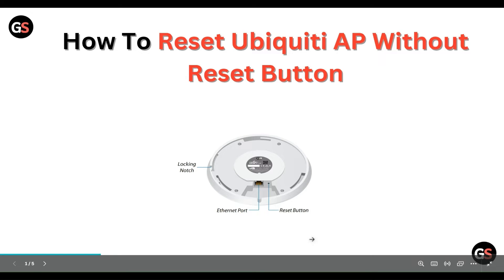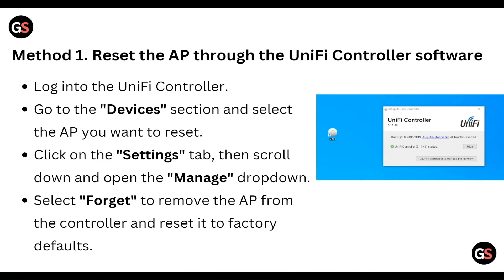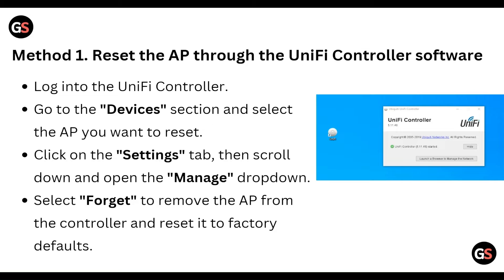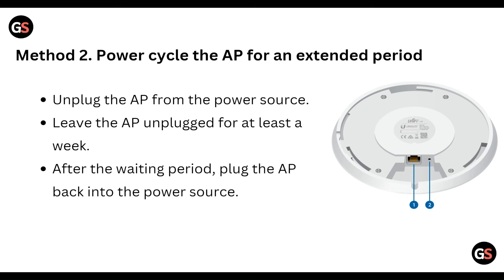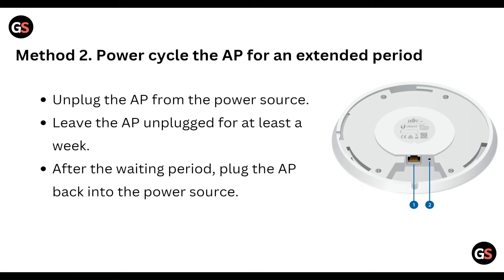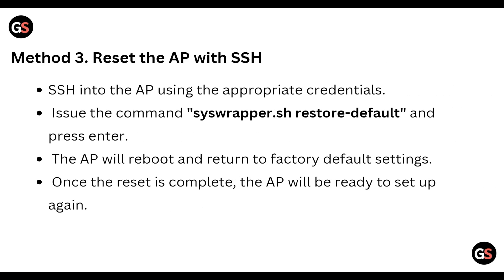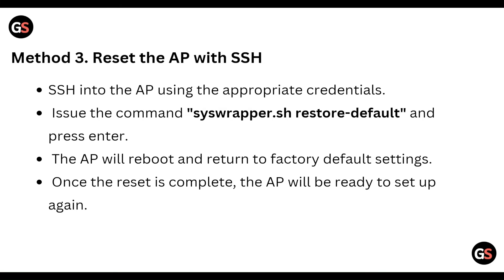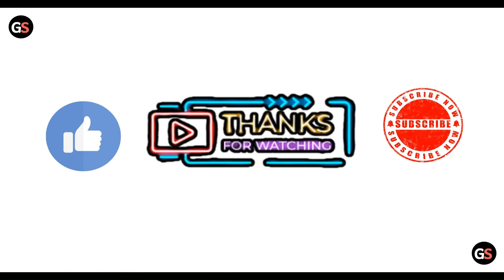How To Reset Ubiquiti AP Without Reset Button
Follow step-by-step instructions to reset your device to its original settings..

00:00 Method 0: Introduction
00:13 Method 1. Reset The AP through The UniFi Controller Software
00:39 Method 2. Power Cycle The AP For An Extended Period
00:54 Method 3. Reset The AP With SSH